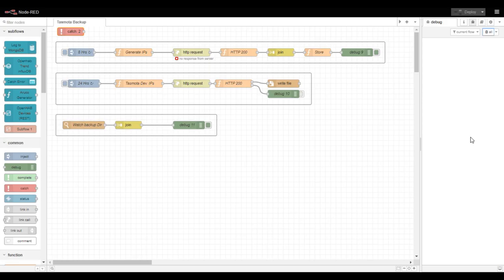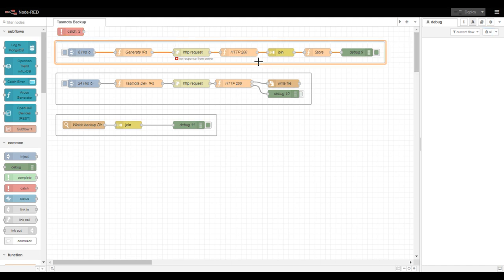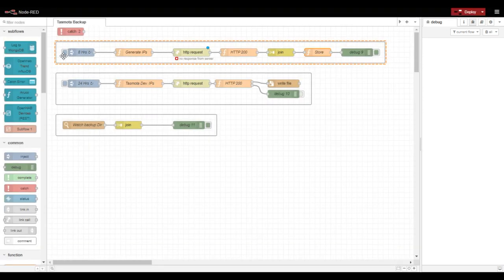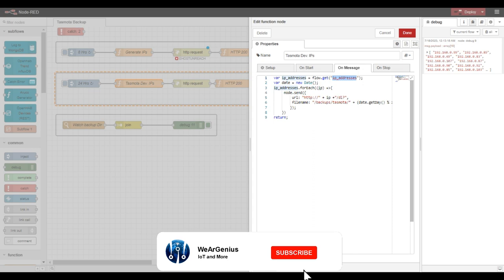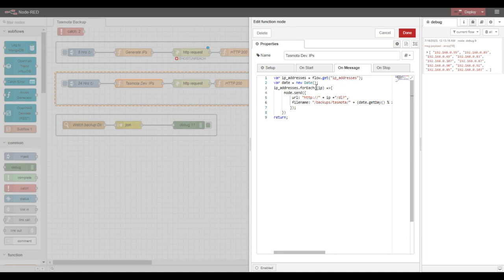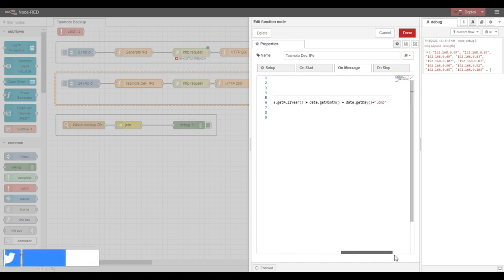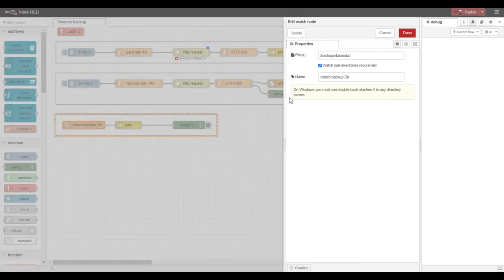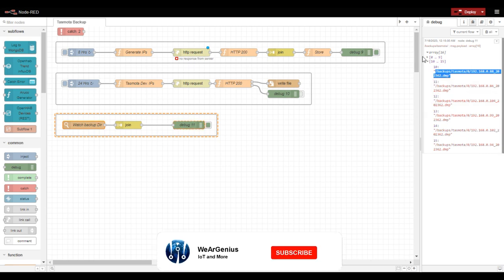How to backup TASMOTA devices configuration using Node-RED | Home Automation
In this video, you will learn how to easily backup your TASMOTA devices using Node-RED. TASMOTA is an open-source firmware that enables you to control and monitor your smart devices. By backing up your TASMOTA devices, you can protect your configurations and settings, ensuring a seamless recovery in case of any mishaps or device failures.

Hey there 👋,

You can buy your products from Amazon by using the following link. For each product you buy, we will get some tips out of it.
And for this you don't need to pay 💵 anything extra and offers will remain the same. This will help us to make videos like
this and maintain the channel.

Thanks 💕
Team WG